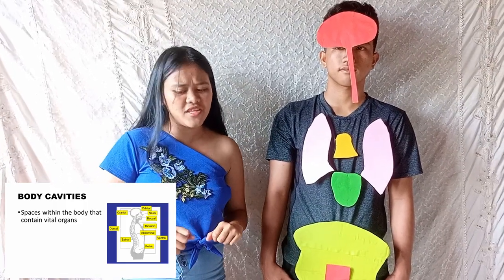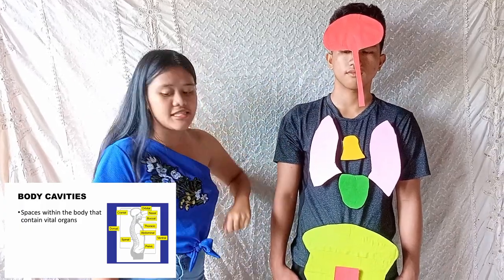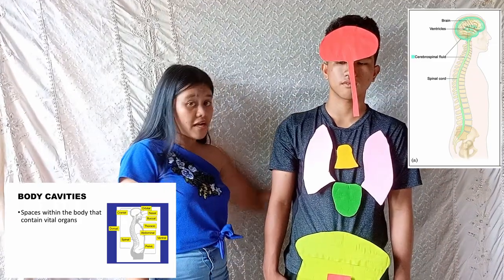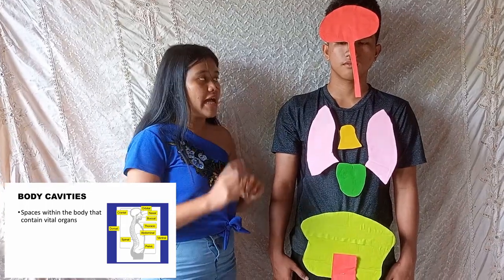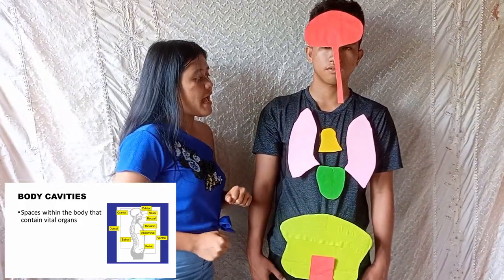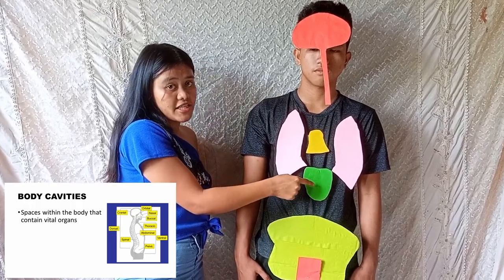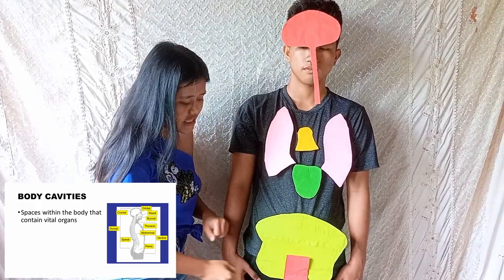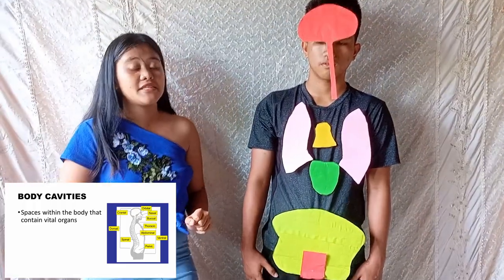THE BODY CAVITIES: IMPROVISED MODEL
This video is for school project purposes only.